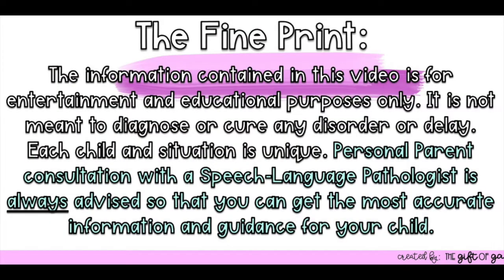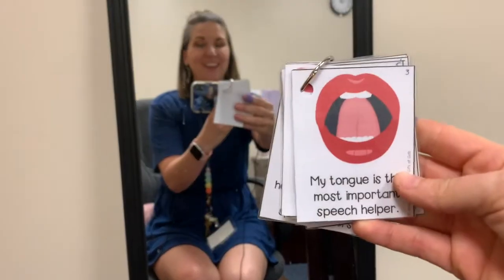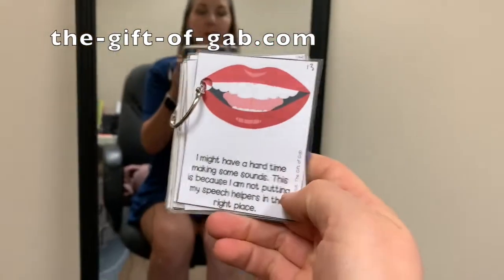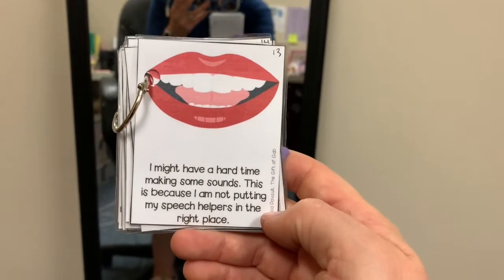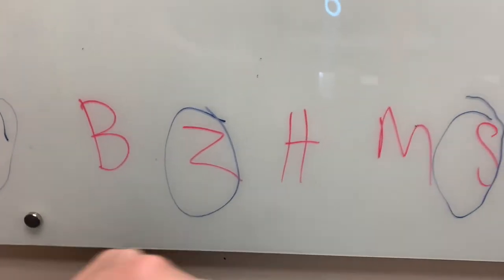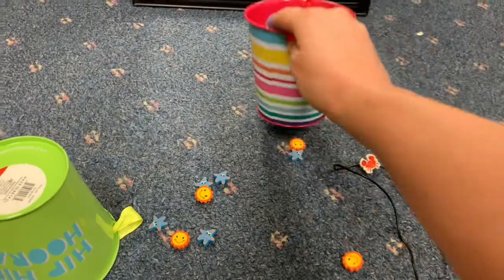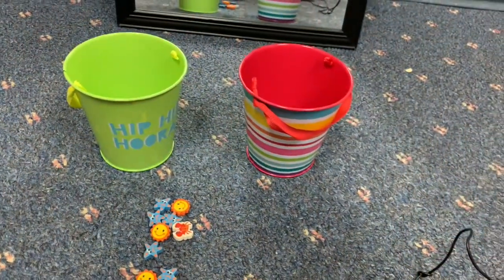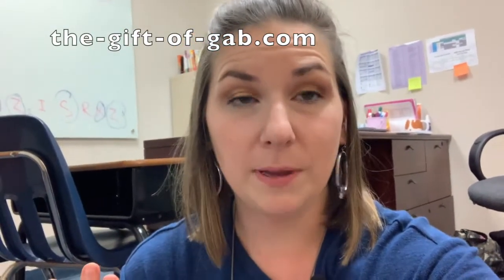First Day of Speech Therapy Articulation Activity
Today I am showing you my super-simple go-to first day of speech therapy activity I use when I get a new articulation student on my caseload. It is super easy but will also ensure your students understand what they will be working on when they come to speech.

Here is the link to the resource I mentioned in the video. It is full of great ideas for reminding students why they come to speech!

LOVE Teaching Social Skills with BOOKS?! Grab my book, Devon Makes A Friend on Amazon!

I can't wait to get to know you better!
Jessica